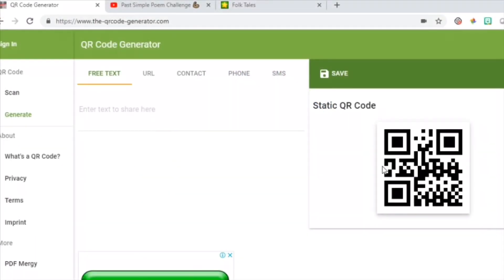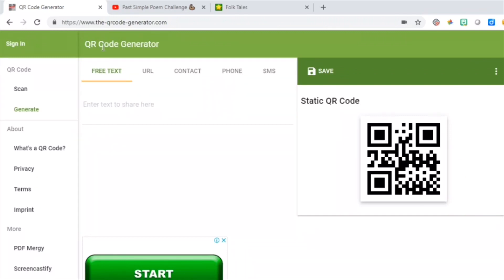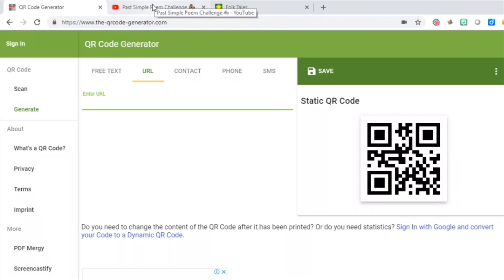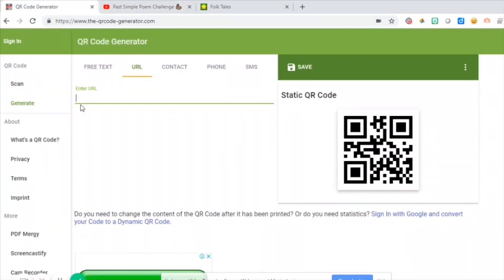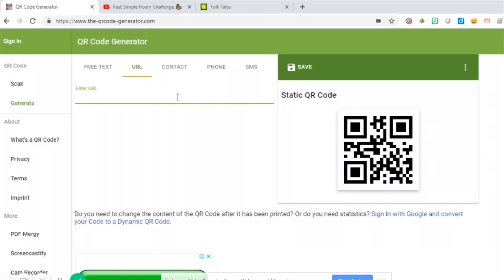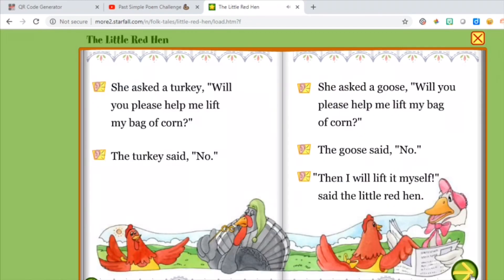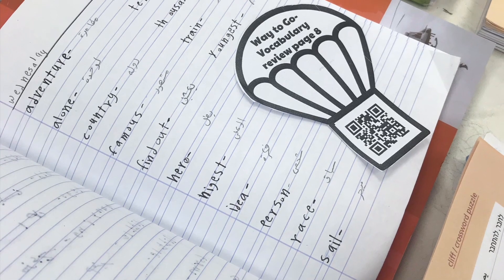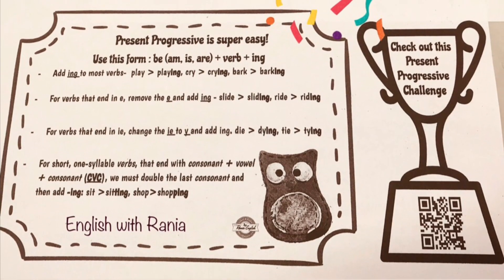How to Create and Use QR Codes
Watch this video and learn more about how SUPER easy it is to create and use QR Codes in your classroom!